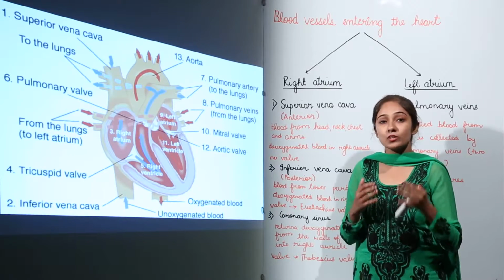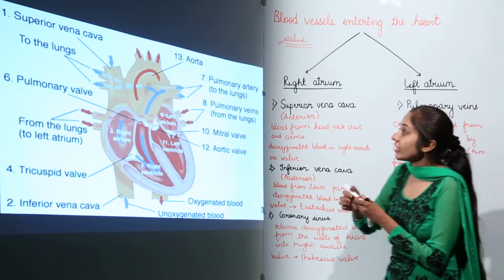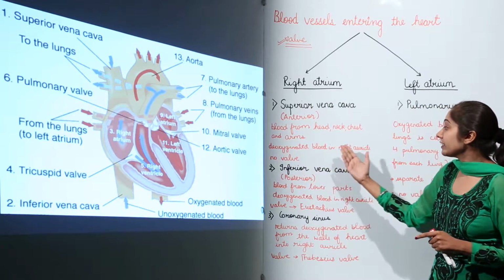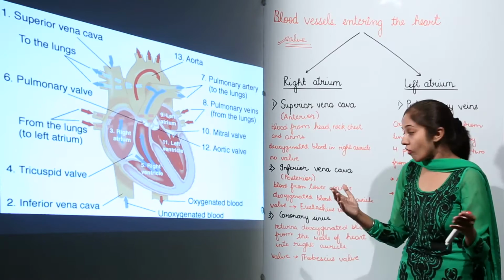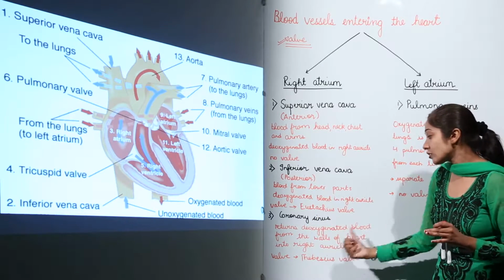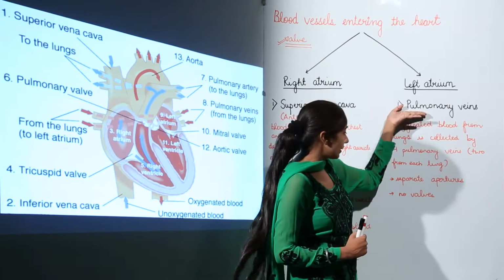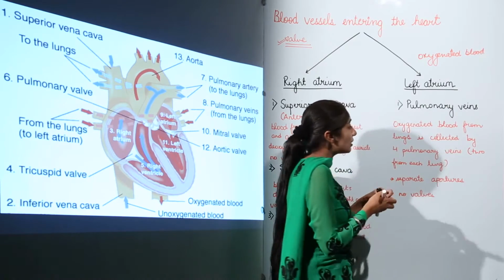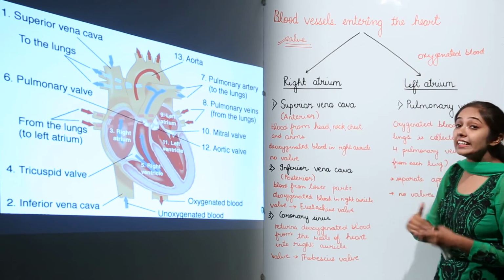Online Free Lect l ICSE l CLASS 11 l BIO l CIRCULATORY SYSTEM l bloodvessel entering the heart l L68